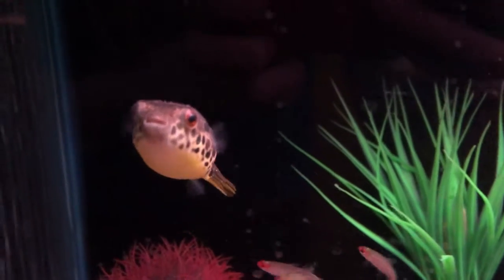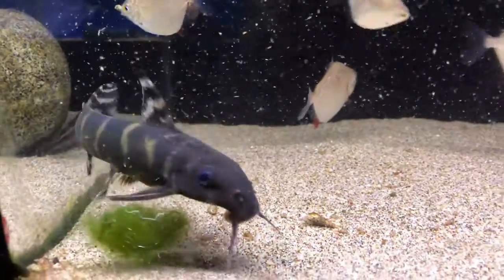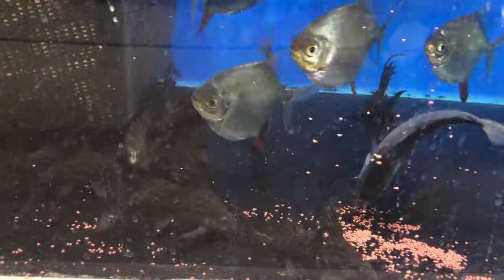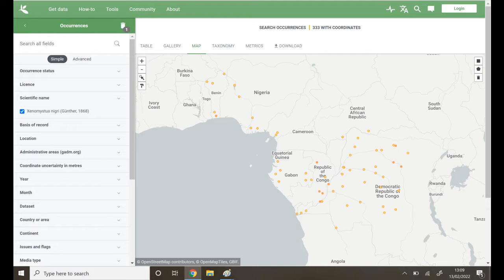The best aquarium odd ball predator. African Brown Knifefish ~ Xenomystus nigri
The biology, aquarium care and geography of the tropical freshwater fish African brown knifefish, Xenomystus nigri from the Congo river basin. These are a hardy, unusual odd ball that can be kept in a freshwater aquarium.

Xenomystus nigri (Günther, 1868) in GBIF Secretariat (2021). GBIF Backbone Taxonomy. Checklist dataset accessed via GBIF.org on 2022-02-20.